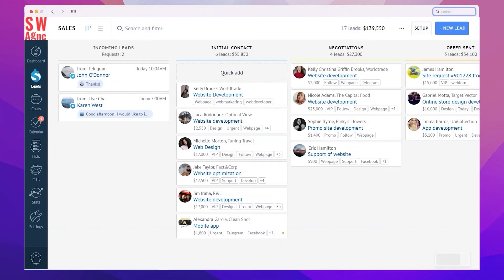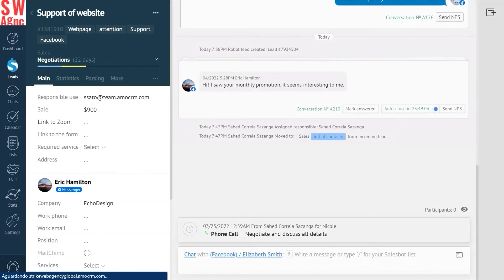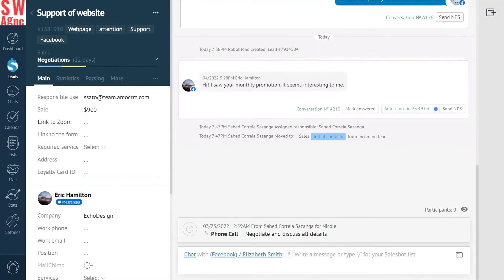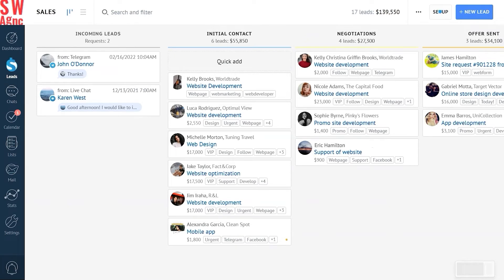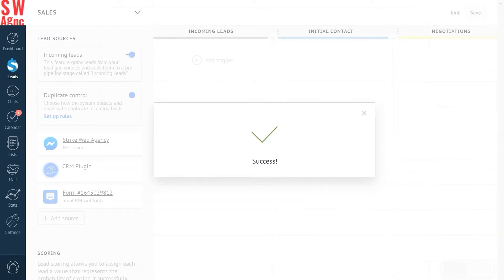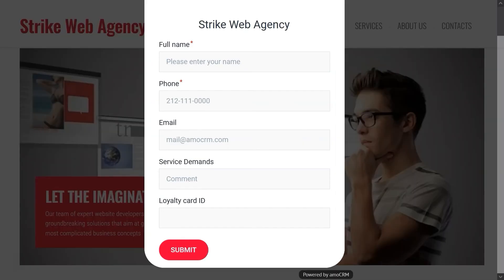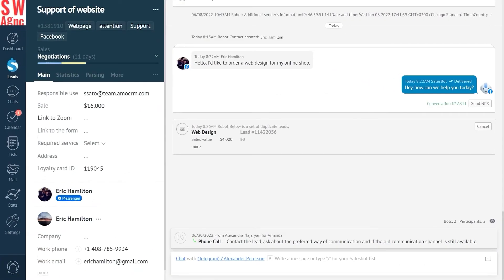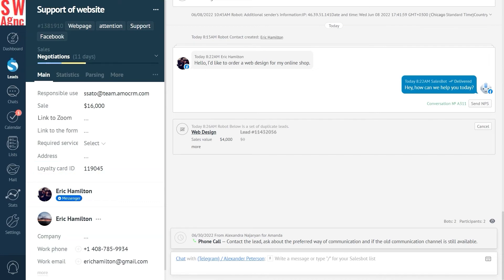Match by Custom Field | Kommo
Eliminate duplicate leads with a custom field duplicate control method. Match similar entries based on text or numerical information in the custom field of your Kommo lead card 📇.